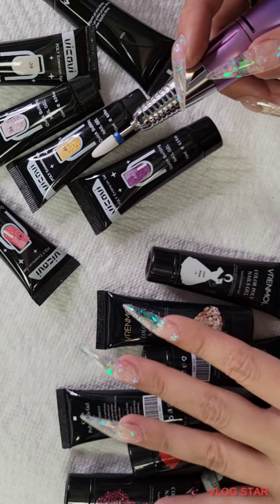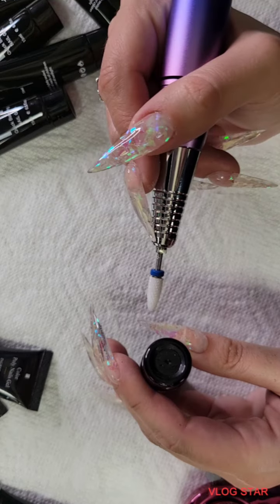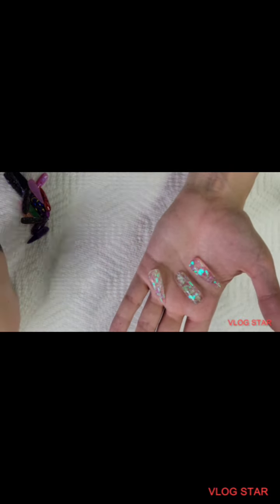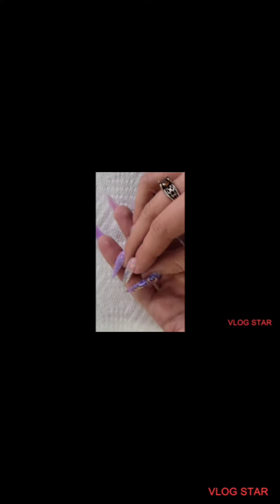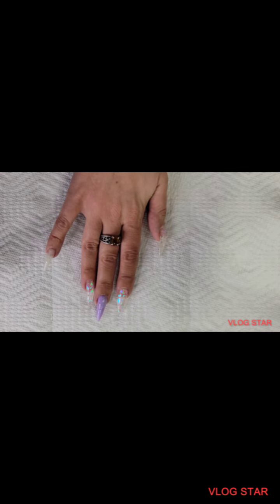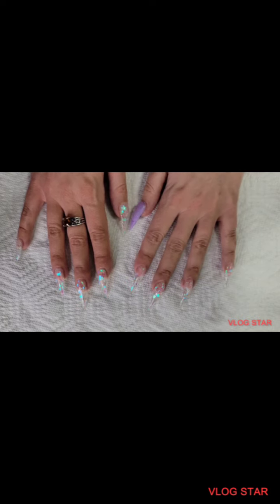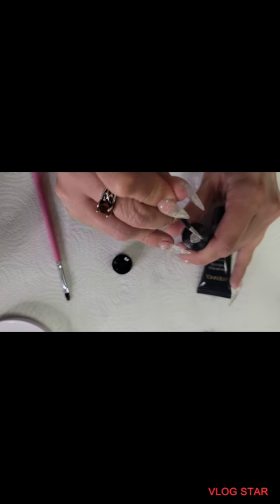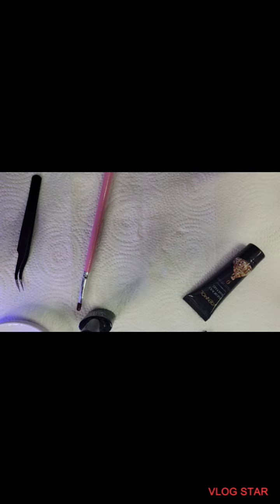My version of sampling new polygel tubes